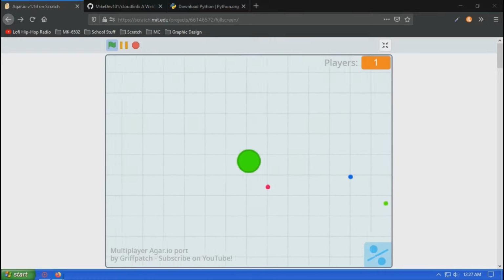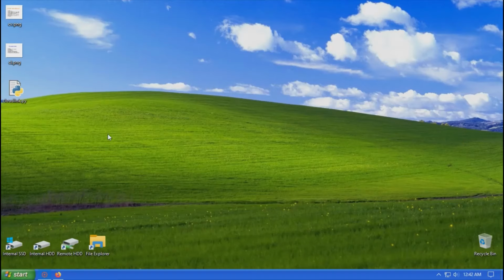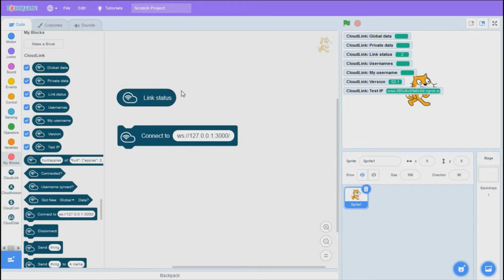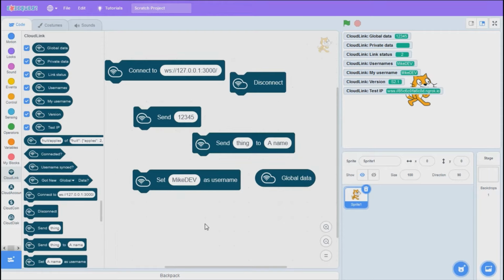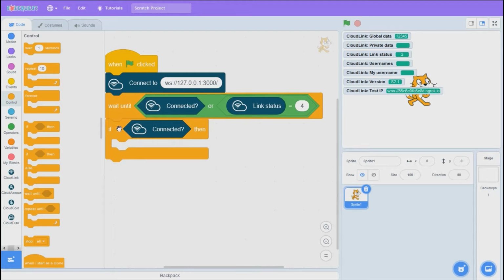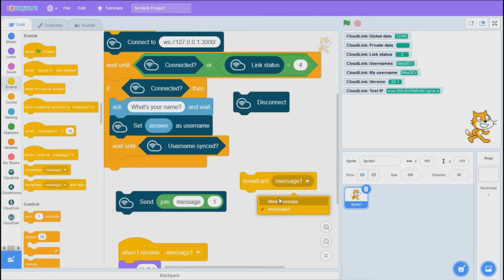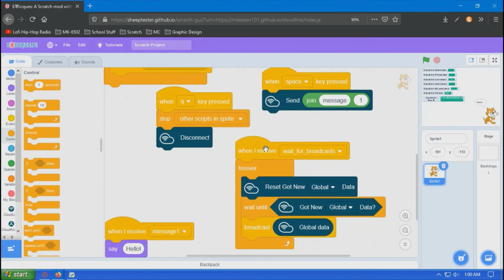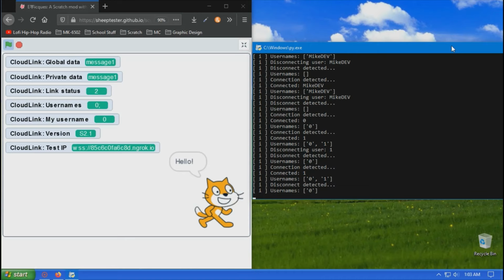[OBSOLETE] Using CloudLink: A Tutorial | Part 1: Getting Started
UPDATE 2: This tutorial is now obsolete. This tutorial will remain online for historical purposes only. All dead links have been removed.

UPDATE: Links have been updated. Sorry about that. Please note that in the future this tutorial will be listed as "for historical purposes only" and will not represent CloudLink in the future. CloudLink will be updated for easier programming and external interfacing.

The CloudLink Extension is my latest Scratch 3.0 endeavor. It's a very powerful websocket extension, that makes inter-connected projects faster and simpler than ever.

This tutorial goes over the basics of setting up a CloudLink server, and goes over the basics of how to use CloudLink.

Note: I will tend to stutter and pause a bit, as I get random gag reflexes from time to time.

(Dead links removed)

Follow me on Scratch!